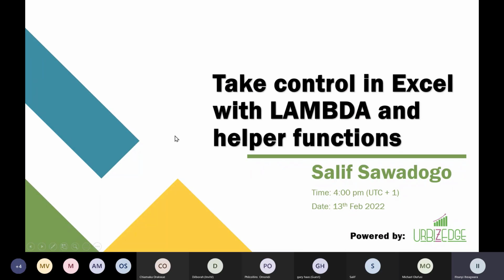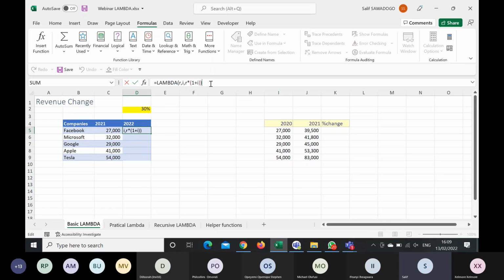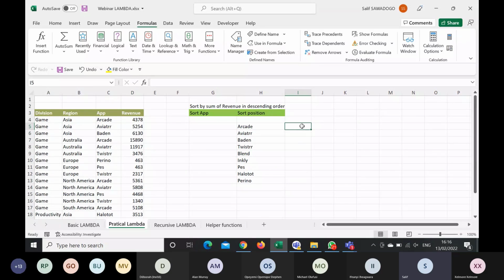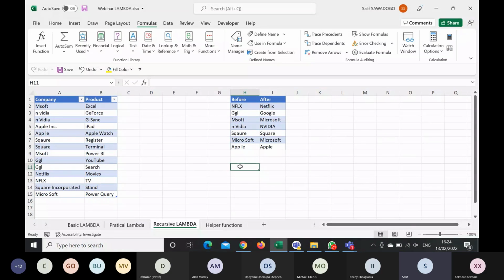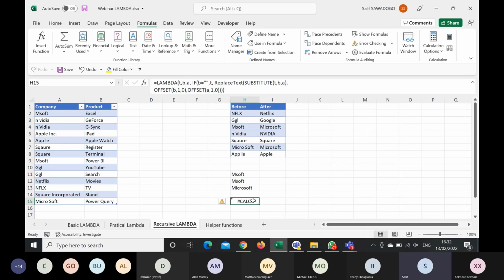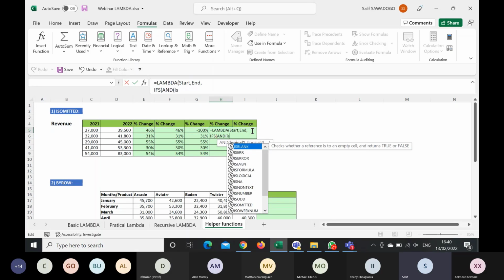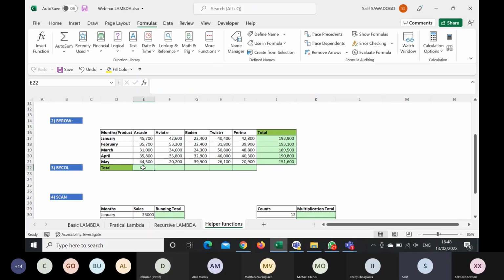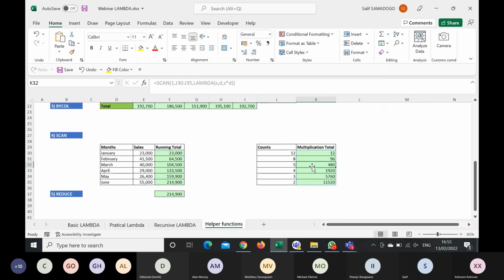Microsoft Excel Office Hour 77: Take control in Excel with LAMBDA and helper functions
Details
Speaker: Salif Sawadogo, Financial Analyst, MCT and Power BI Specialist

Agenda:

Take control in Excel with LAMBDA and helper functions
Plenty Q&A
Profile:

He is a Microsoft Certified Trainer and also the Co-founder of DNS EXPERTS, a company specialized in training and certification for Microsoft tools like Power BI, Excel, Word, Acces. The company also provides consulting services for creating Dashboards and reports, Business plans, management tools…